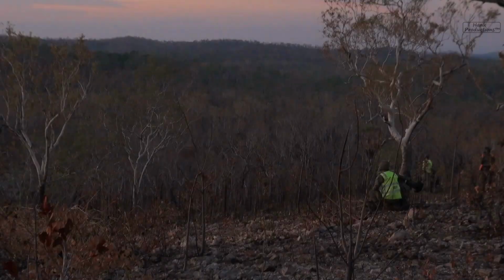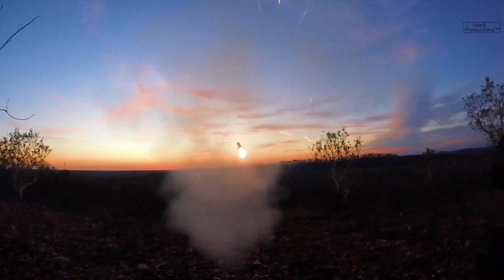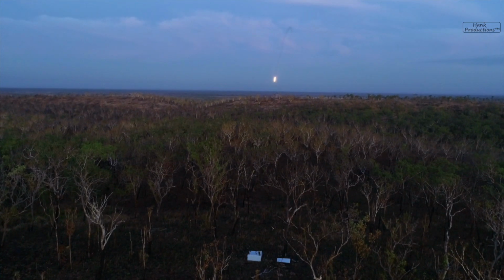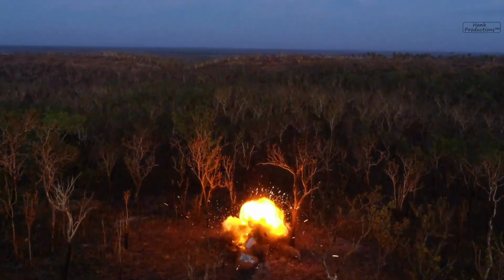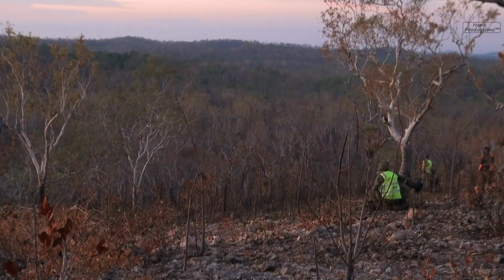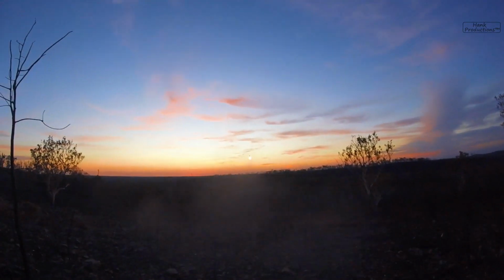Javelin Anti-Tank Missile explosion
Watch the effects of a Javelin Anti-Tank missile  safely by using Unmanned Aerial Systems - Australian Army (and a little Royal Australian Air Force)... Some big Explosions that you would never be able to see without the use of a UAS (Drone).